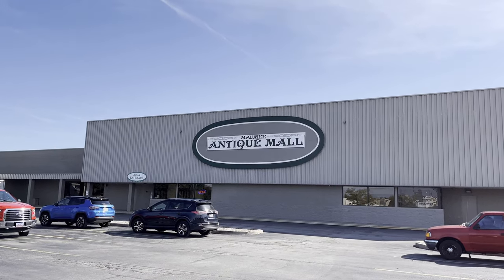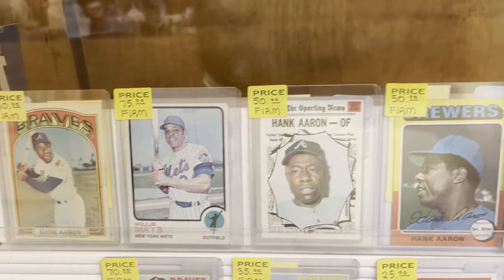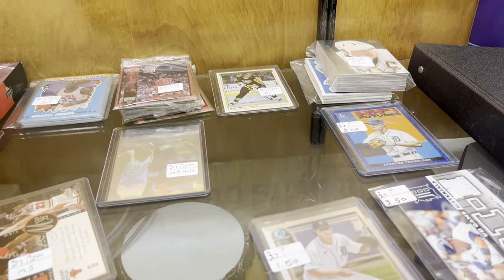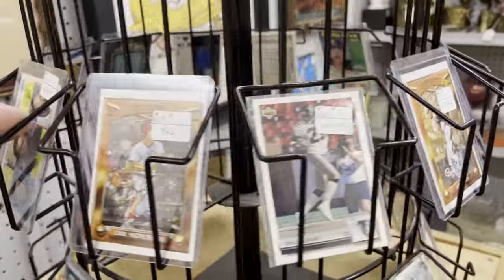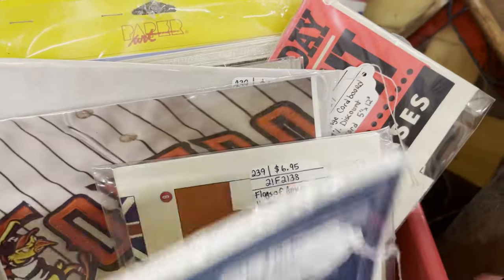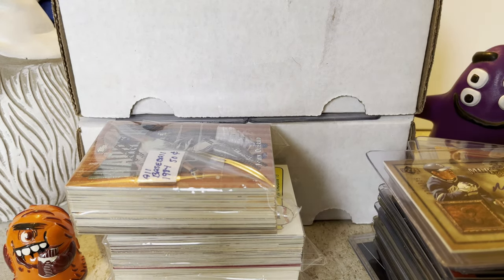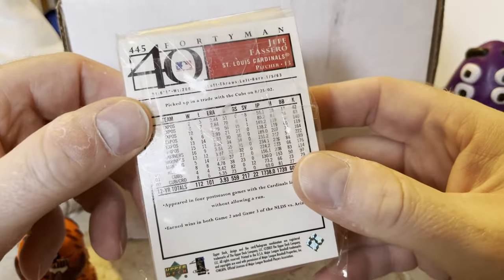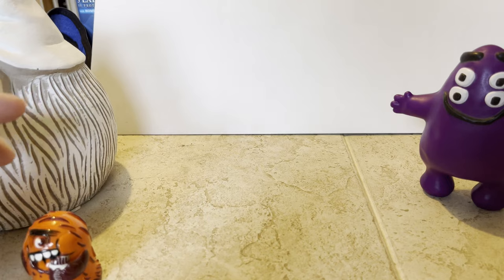Baseball Cards at Maumee Antique Mall - What Did I Pick Up Here??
In this video I give a tour of all the baseball cards I found at Maumee Antique Mall in Maumee, Ohio, just off the Ohio Turnpike. At the end of the video I go over everything I bought here.